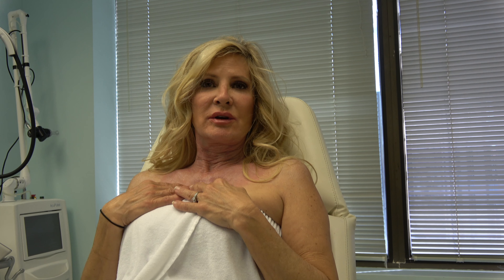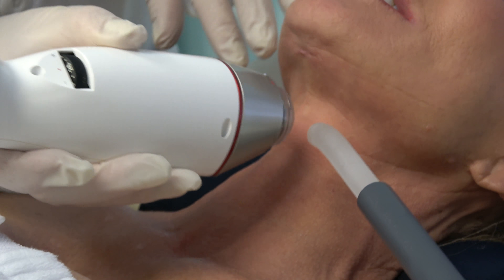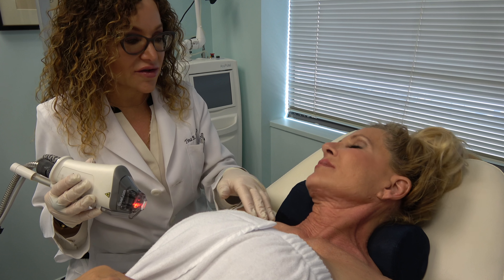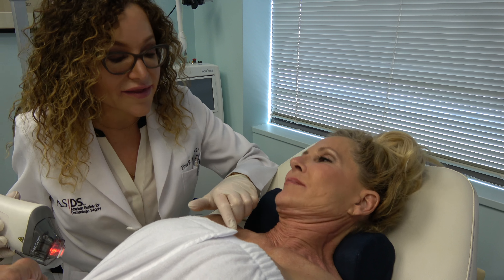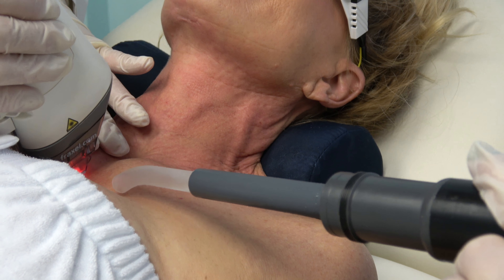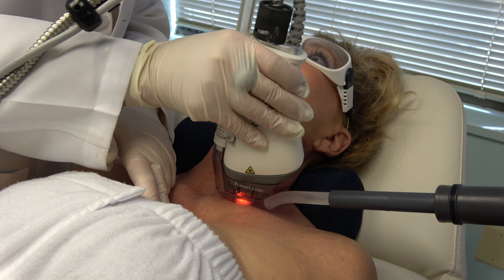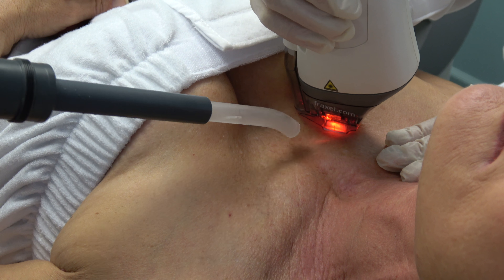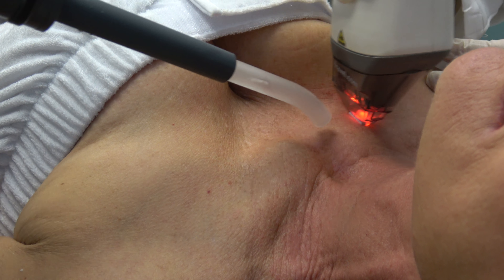Infini & Fraxel on Neck and Chest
Dr. Tina West treats a patient for sun damage with Infini RF Microneedling and Fraxel.

Can Infini RF Microneedling Give You Smooth Skin?